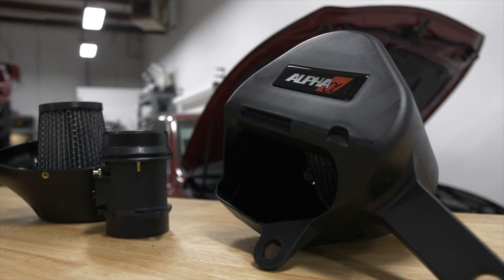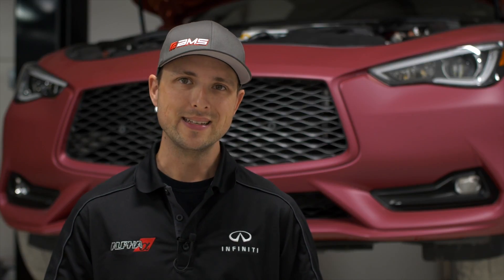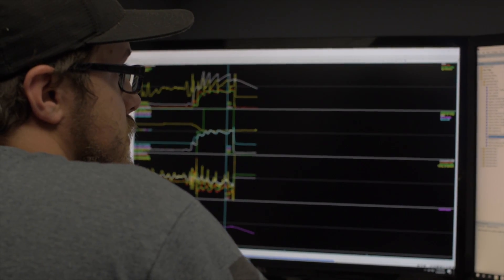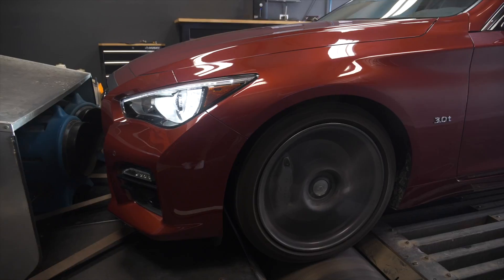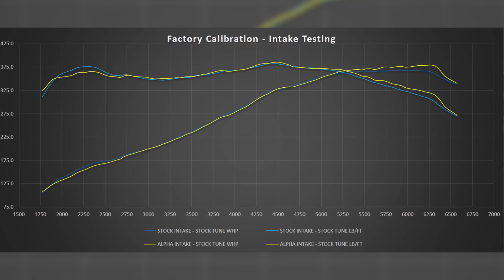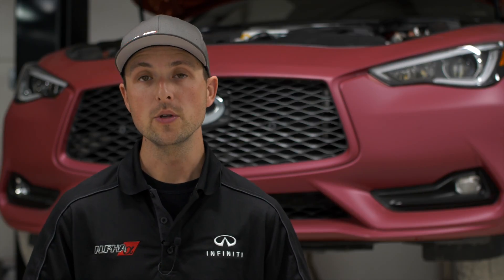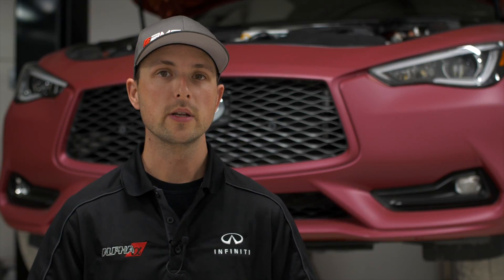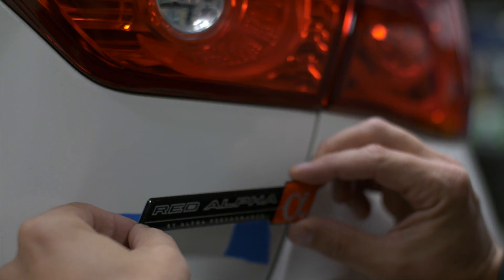Red Alpha Intake Data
Watch as Lance, our Research & Development Technician, describes how we tested our Red Alpha VR30 Cold Air Intake System, and what kind of power gains you can expect from your vehicle.